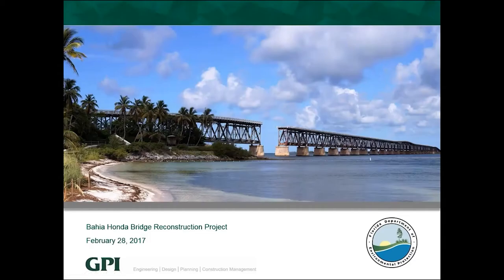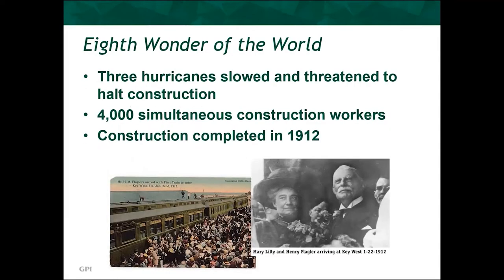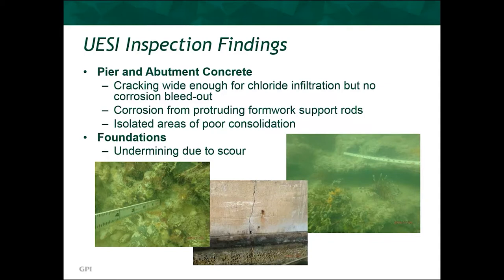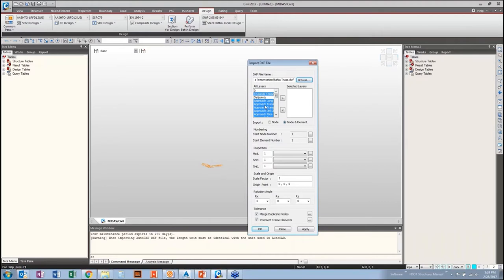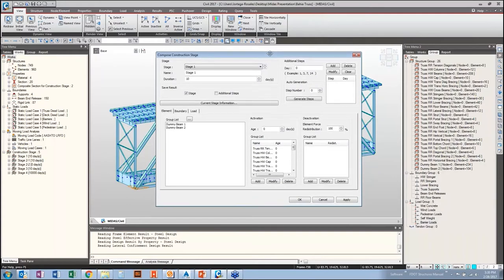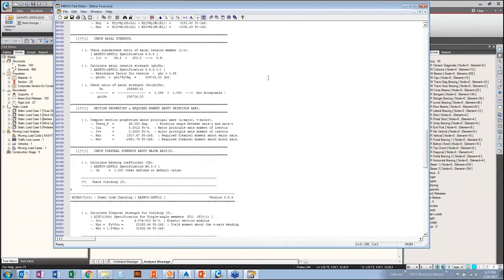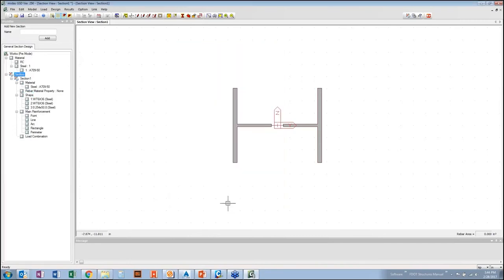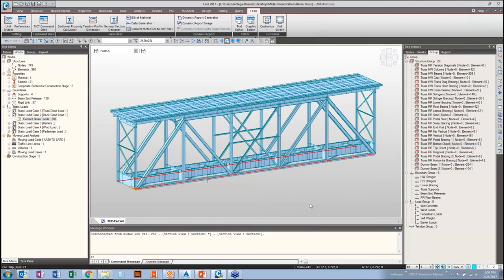Case Study: GPI, Steel Truss Replacement of Bahia Honda Bridge Reconstruction Project in Florida